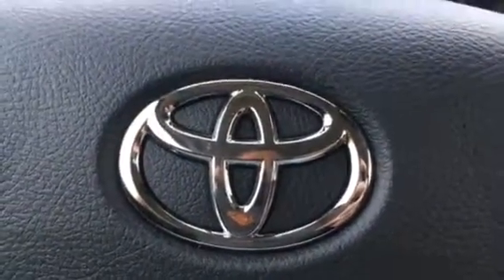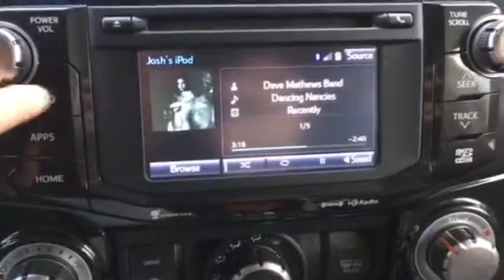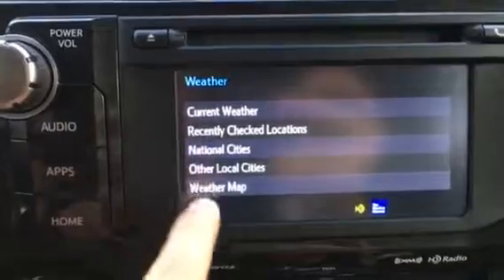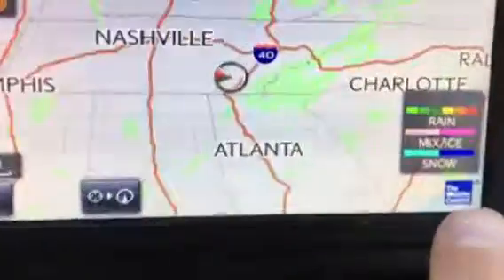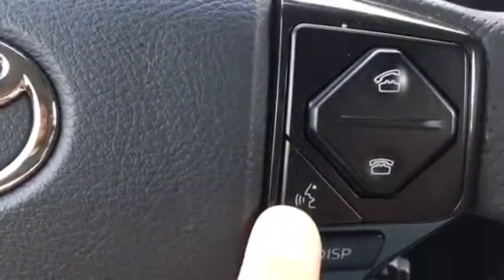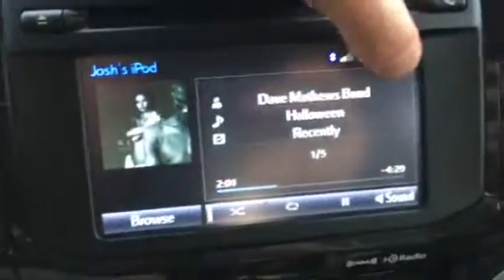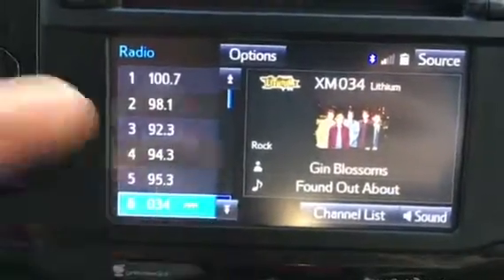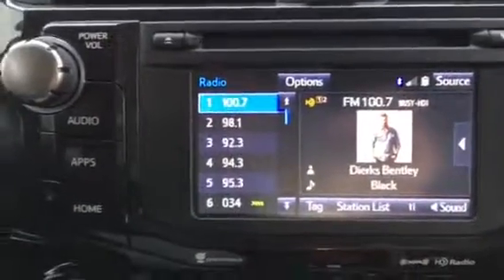2017 Toyota 4Runner TRD Offroad Ep. 3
Taking a look at the stock stereo system